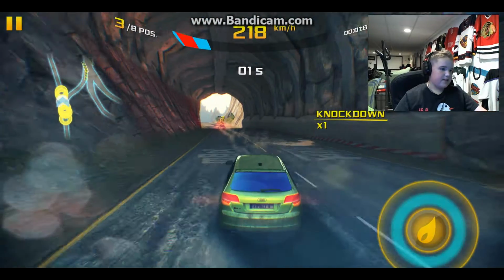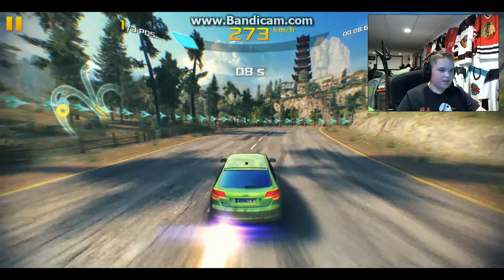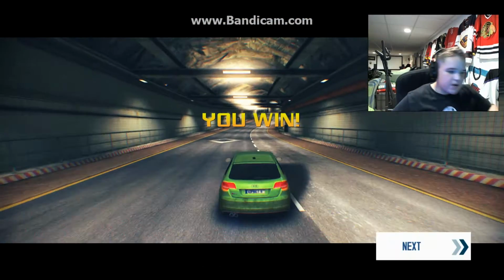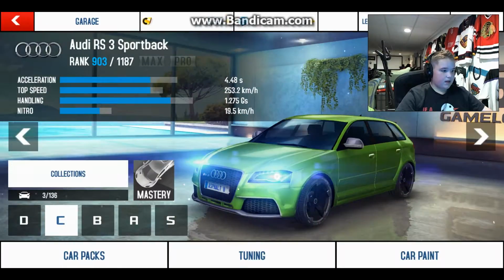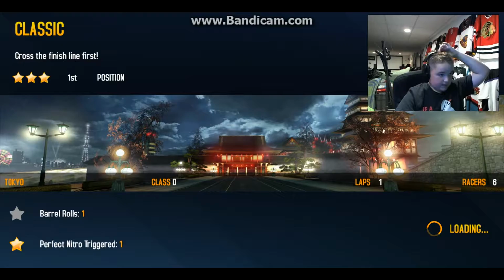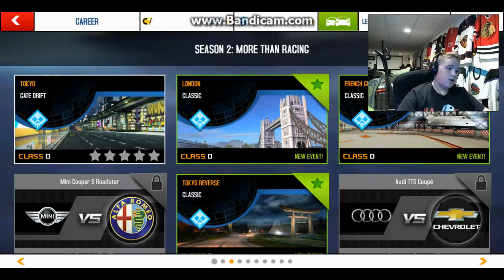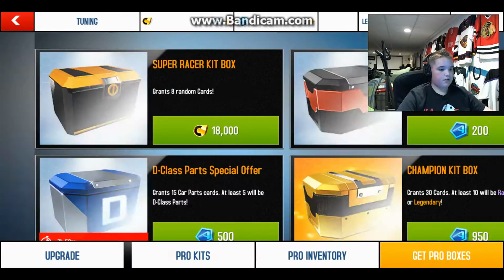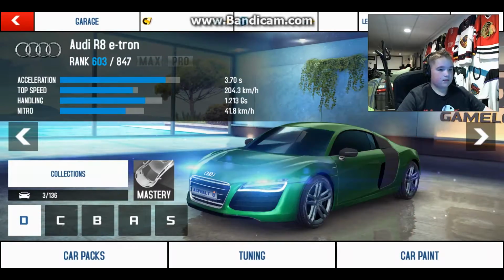Burning Rubber!! | Super Game Saturdays #4